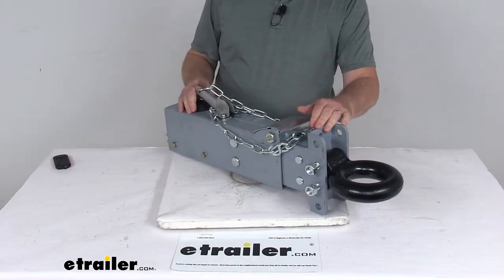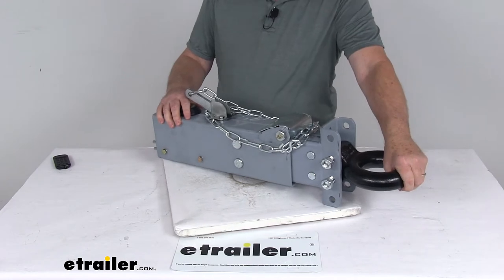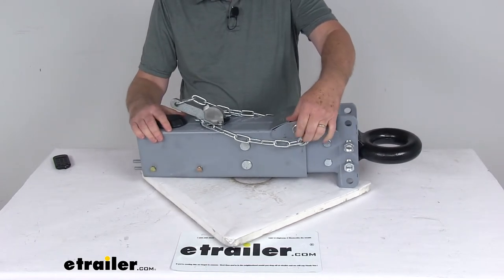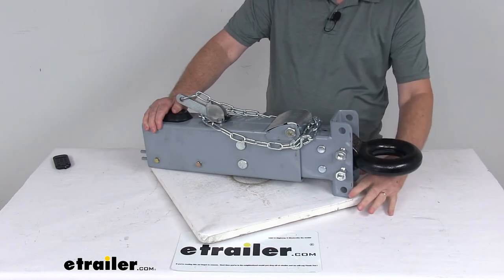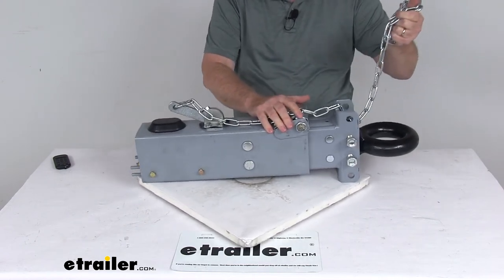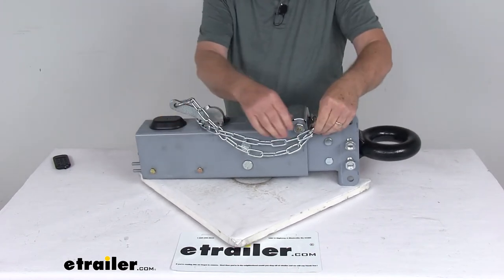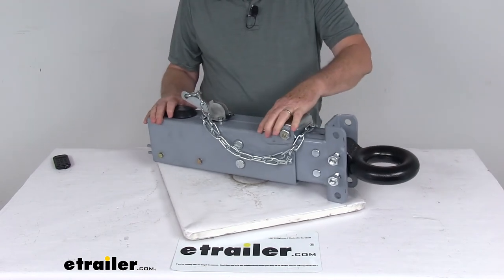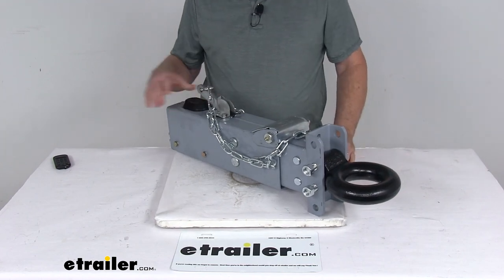etrailer | Review of Titan Brake Actuator - Surge Brake Actuator - T1891100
Today, we're going to take a look at the Titan weld-on adjustable channel brake actuator with the lunette ring for drum brakes. This has a 12,500 pound weight capacity. Now this hydraulic actuator will synchronize your trailer brakes with your tow vehicle brakes. Basically when you apply the brakes in your tow vehicle, deceleration occurs and the momentum will push your trailer toward the rear of your vehicle. So with a surge brake system, this actuator is triggered as your trailer moves forward. While the tow vehicle slows, the actuator itself will telescope, applies force to the master cylinder right back here, which internal supply, the necessary hydraulic pressure to engage your trailer brakes.This one you can see has a unique Rover design to it.

You can see the roller right up here. They use a grease circ fitting on the end that you can actually pump grease into it to lubricate it. This unique roller design will reduce resistance during the telescoping to create straight line movement. It's sturdy, durable steel construction resists bending in any jackknife situations. If you notice up at the front here, it has this adjustable channel.

That'll have three different mounting positions for your coupler. Now this one does include a lunette ring. It is included for use with Pendle hitches. And again, we got it set in the middle one. You can actually take these bolts out, move it up higher, take them out or move it out lower.Now the breakaway kit is included.

Let me just show you that it's a chain right here. This breakaway kit what'll happen is this chain will hook to your tow vehicle. And the breakaway kit is required because what'll happen is, is in a situation where if your trailer happens to come uncoupled from your tow vehicle, with this hook to the tow vehicle, it will pull up on this lever, which would also activate the master cylinder and put quickly apply the brakes to a runaway trailer.Now, this actuator does have a prime finish. It is a weld on installation. Again, the application for this is hydraulic drum brakes.

Mounting, this is designed to Mount onto a three inch wide channel tongue. We had mentioned the cup or the lunette bring up here. It has three different positions. So it does have a maximum range of four inches for height adjustment. Weight capacity on this is 12,500 pounds. And the maximum tongue weight is 1,250 pounds. And one last note I do want to mention on this is because this model does not include a reverse lockout, which is usually installed in the rear from the master cylinder. It is recommended that you equip your trailer with free backing brakes so that you can drive in reverse without triggering your trailer's brakes. That should do it for the review on the Titan weld-on adjustable channel brake actuator with the lunette ring for drum brakes. And it has a 12,500 pound weight capacity..